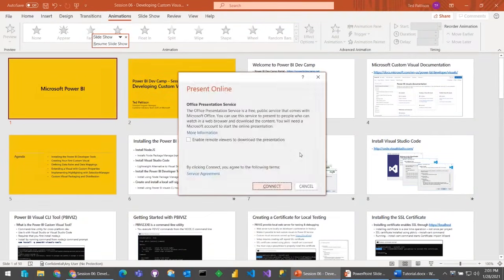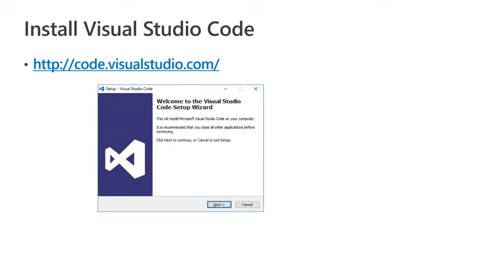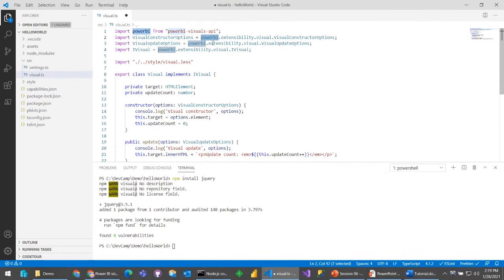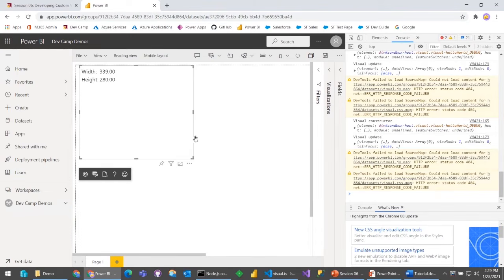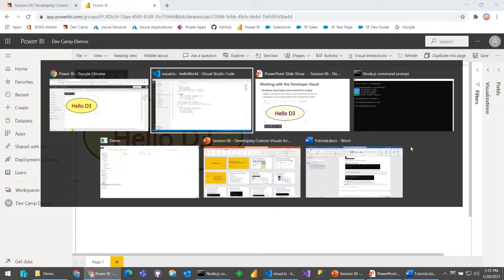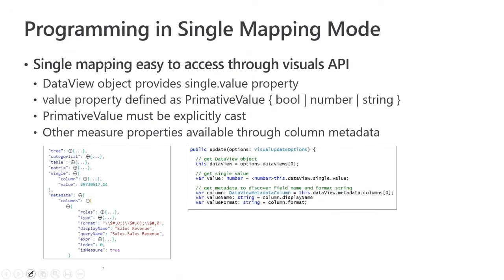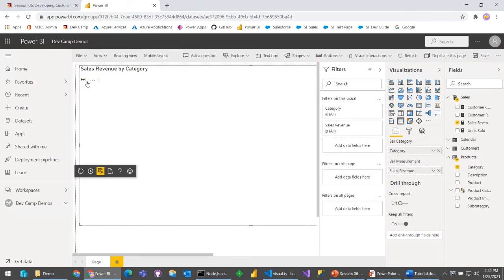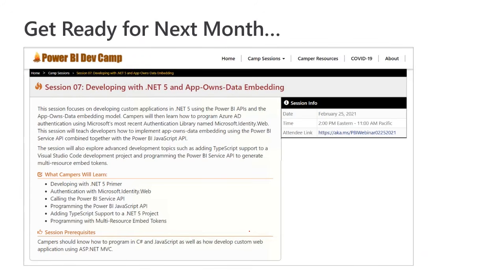Power BI Dev Camp: Developing Custom Visuals for Power BI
In this video, learn how to design and implement custom visuals for Power BI. Campers will learn how to define the capabilities and data mappings for a custom visual and how to program D3-style data binding using categorical data from a Power BI dataset. The session also demonstrates how to extend a visual with custom properties and how to package a custom visual as a PBIVIZ file.